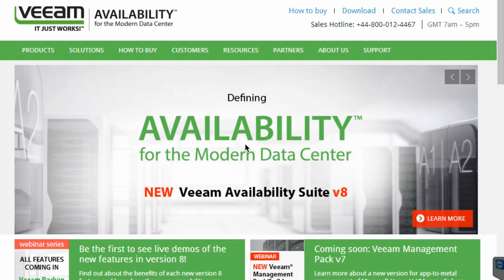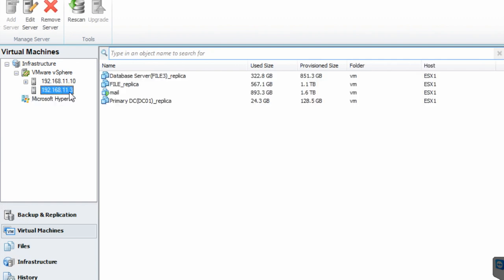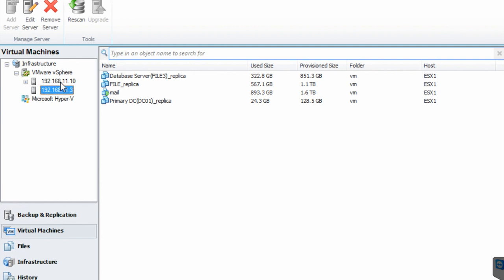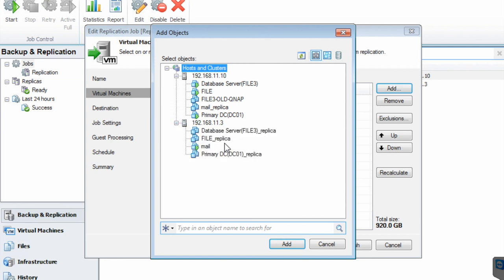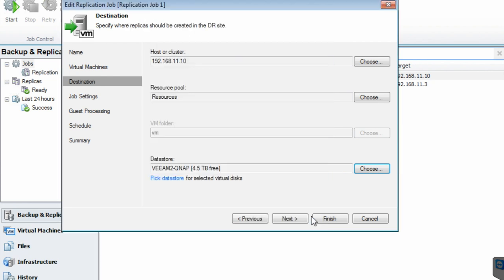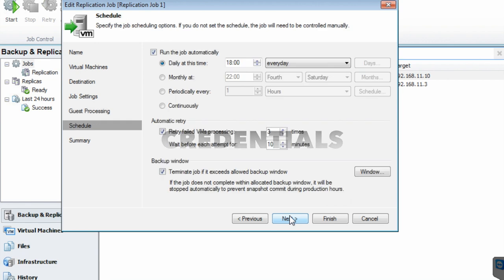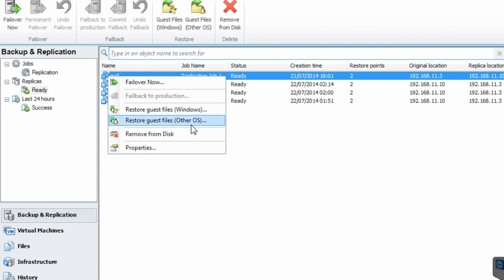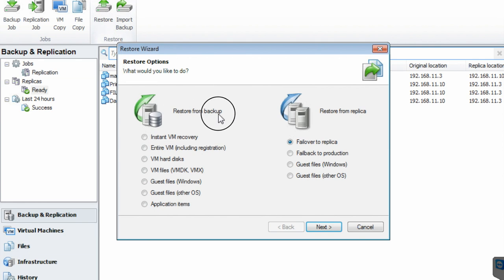VEEAM Replication Config